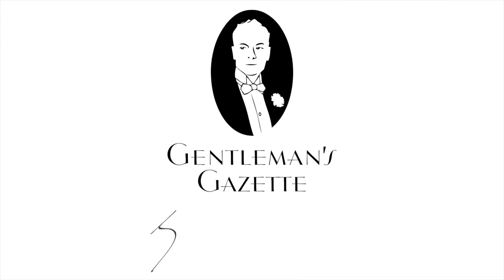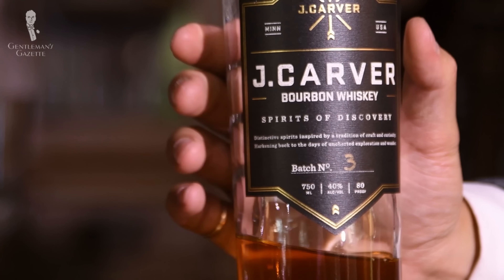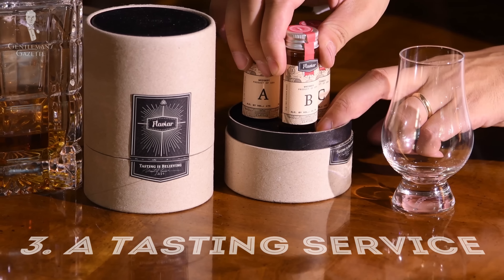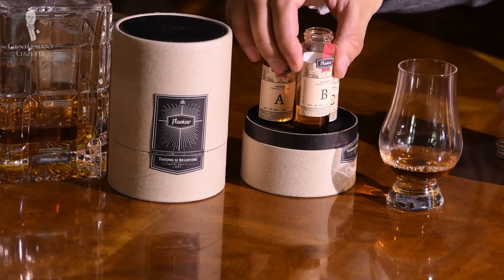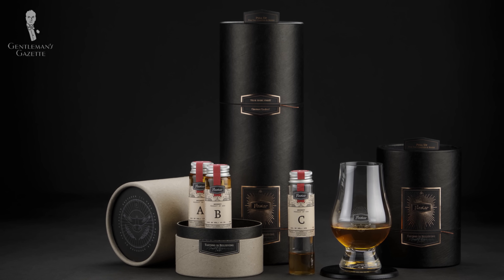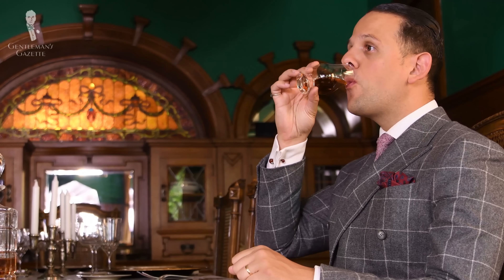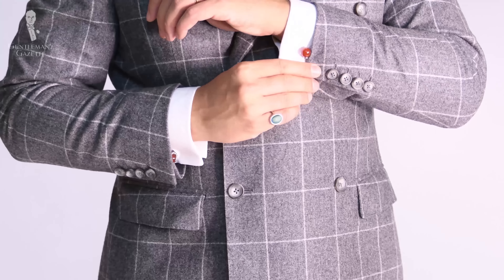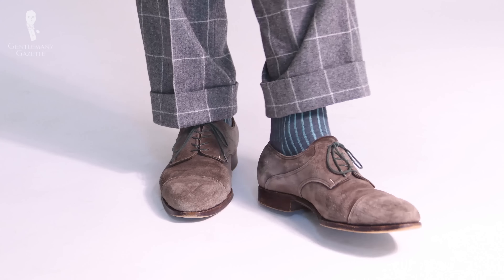How To Taste Scotch Whisky 101 & How To Host A Bourbon Whiskey Tasting Party with Flaviar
All you need to know about hosting a Scotch Whisky or Bourbon or Whiskey Tasting At Home.

SHOP THE VIDEO:
1. Magenta, Pink, Grey Mottled Knit Tie
2. Burgundy Silk Pocket Square with little Paisley Motifs
3. Eagle Claw Cufflinks with Carnelian Balls
4. Dark Green Boot Laces
5. Shadow Stripe Ribbed Socks Grey and Turquoise Green

07:05 Outfit Rundown